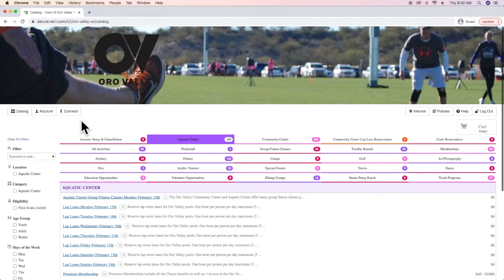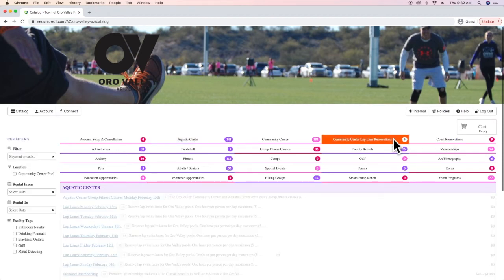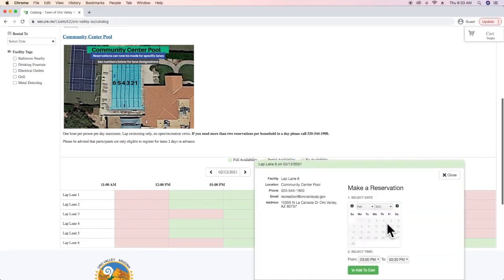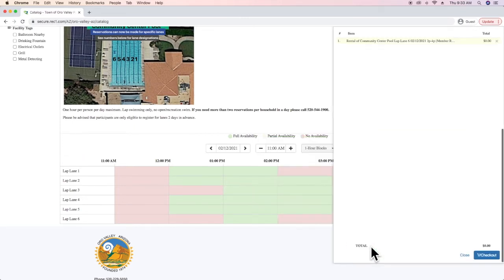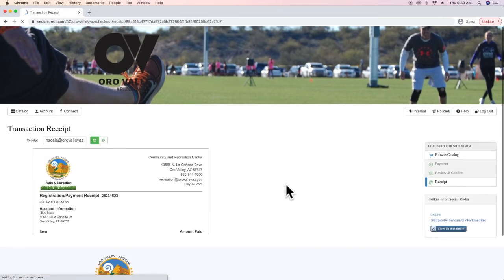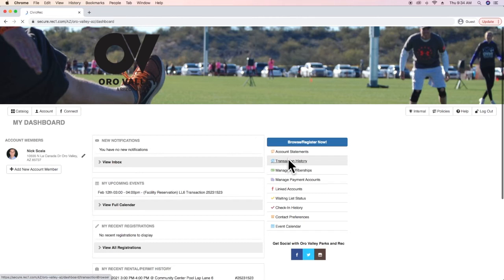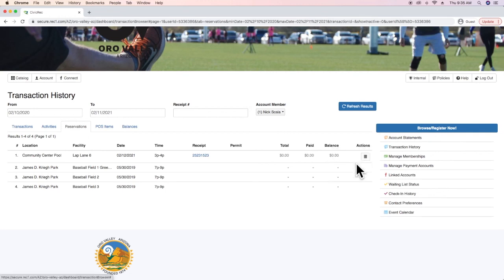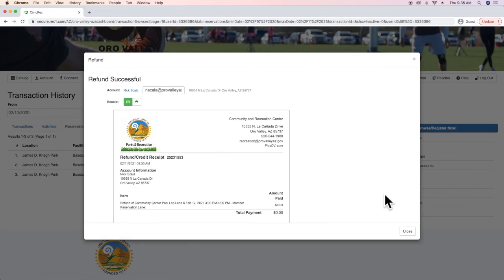OV Community Center Lap Lane Reservations: Desktop Tutorial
This video will provide a step-by-step tutorial for reserving lap lanes at the Oro Valley Community & Recreation Center from a desktop.